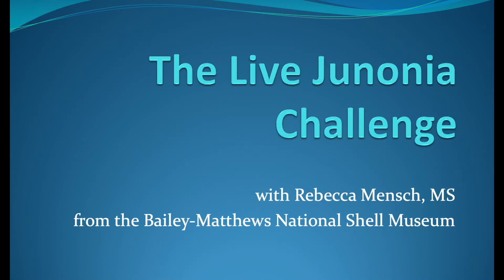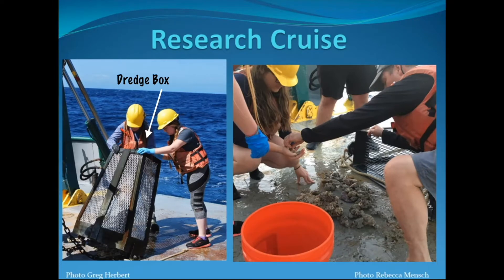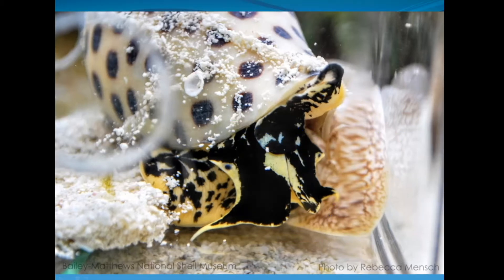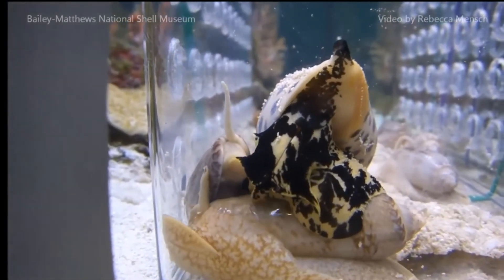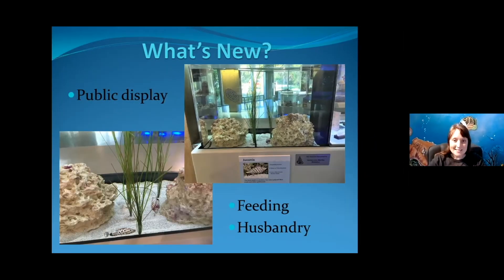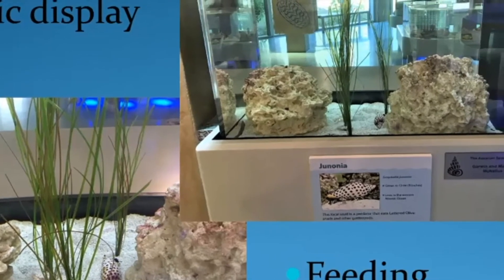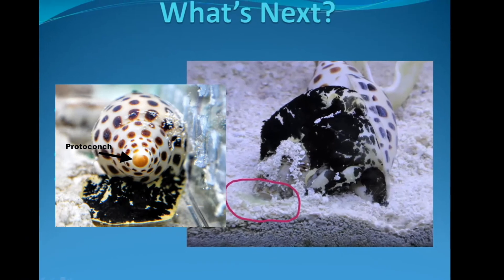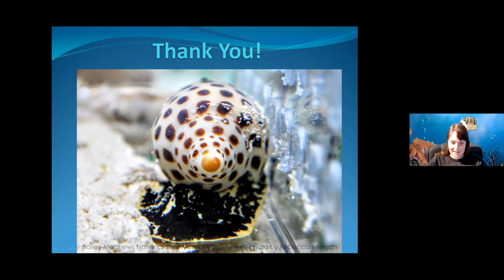Live Junonia Challenge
The Live Junonia Challenge by Rebecca Mensch M.S, Bailey-Matthews National Shell Museum, presented by the Sanibel Shell Club sanibelshellclub.com. Presented during the 2021 Virtual Sanibel Shell Show.

Despite being a coveted shell on Sanibel, very little is known about the habits of the deep-water Junonia.  Join Rebecca Mensch, MS from the Bailey-Matthews National Shell Museum who shares what they have learned about the behaviors of the Junonia including the physiology, diet, reproduction, and growth.